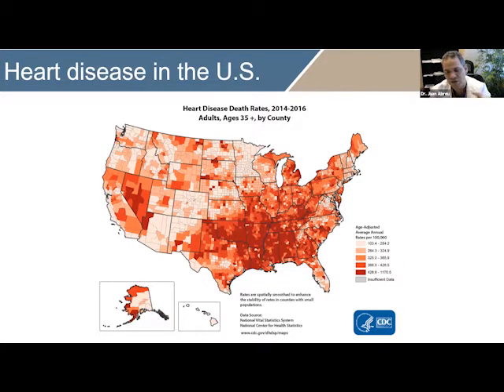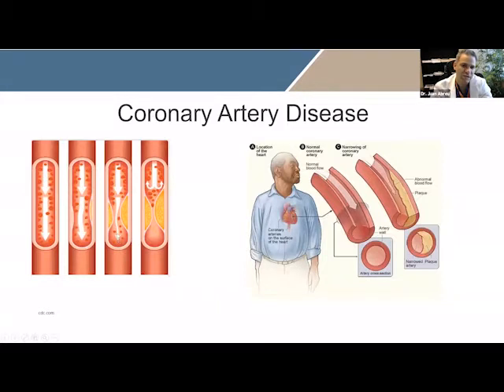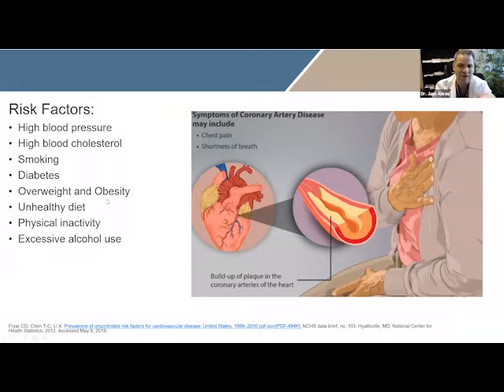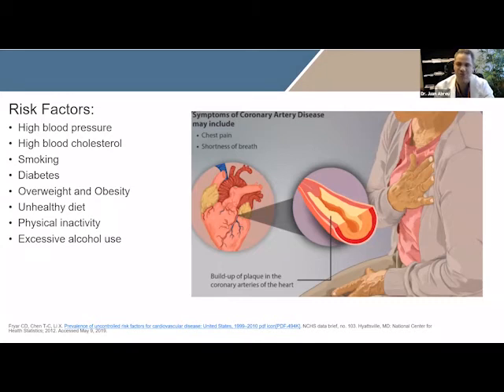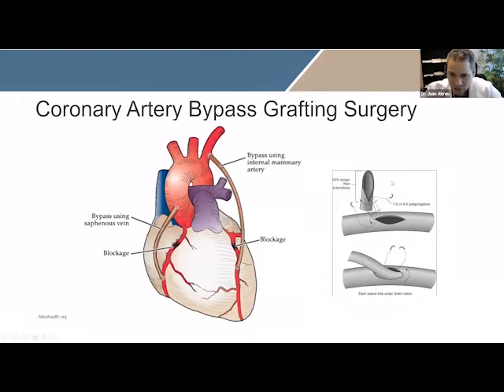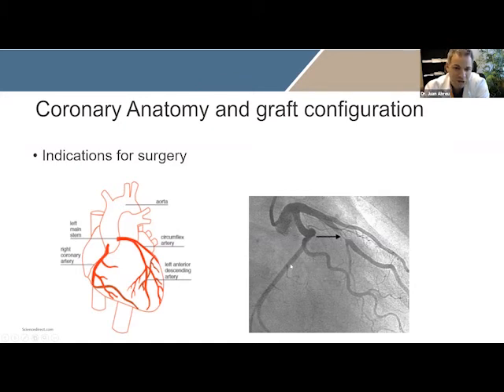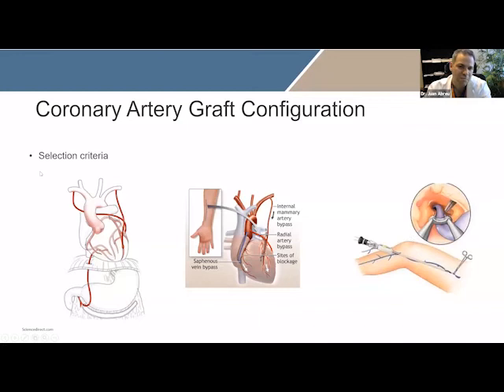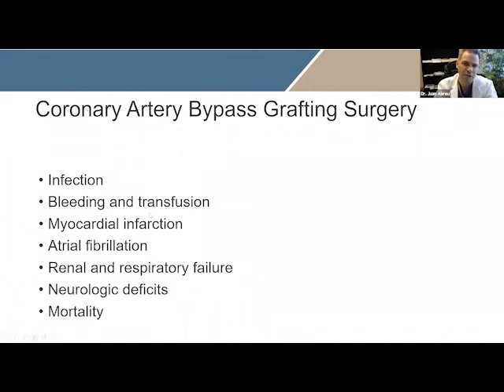Coronary Artery Bypass Surgery explained by Dr. Juan Abreu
Cardiothoracic Surgeon at UTHealth, Dr. Juan Abreu, answers many of your questions about coronary disease and coronary artery bypass surgery. History, statistics, techniques, outcomes, recovery, and follow-up are all discussed to inform patients and their loved ones about Coronary Disease and Bypass Surgery.